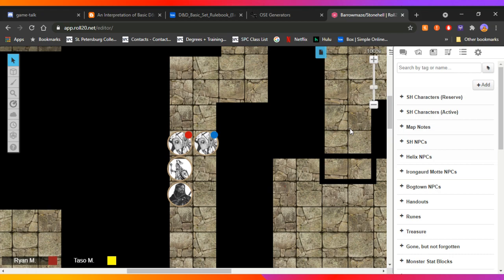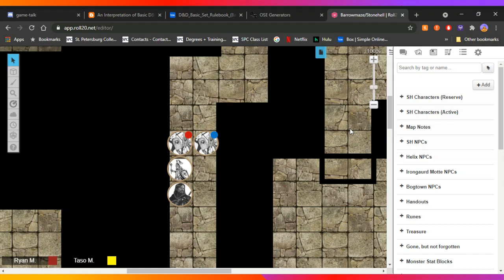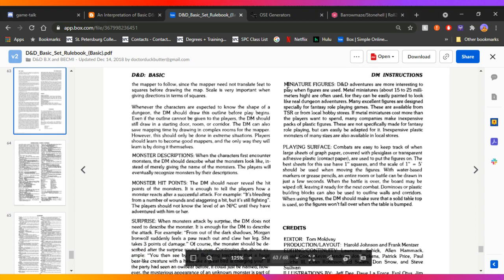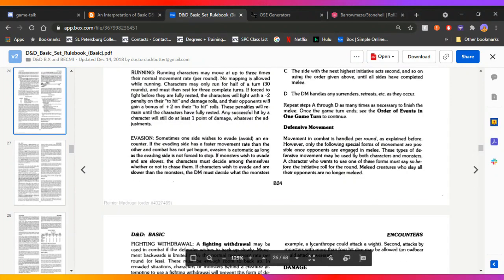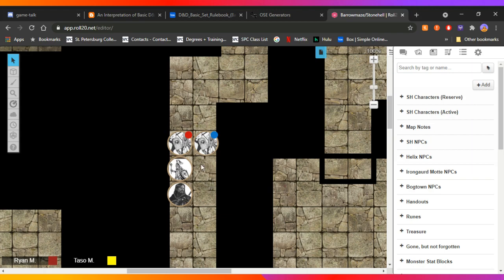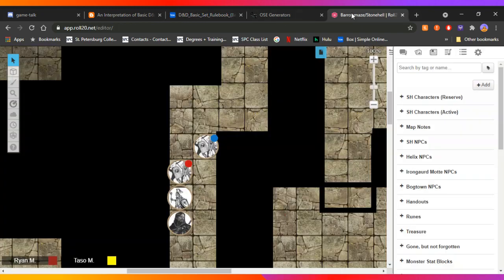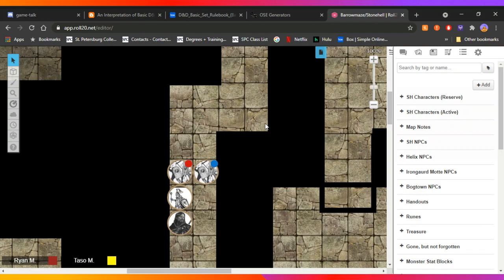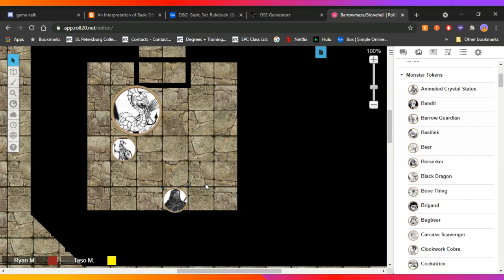Questions About Movement in BX/Old-School Essentials D&D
Can the Blue Orc move up a square or not? The answer might surprise you.

The website that I reference in the video.